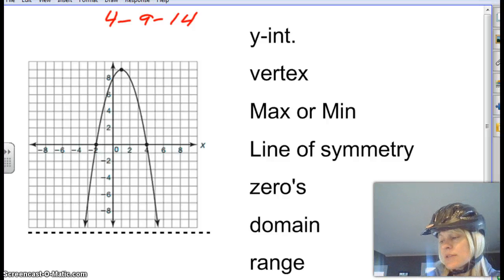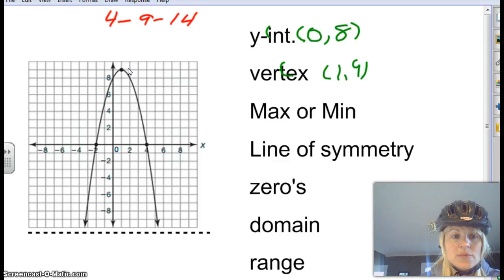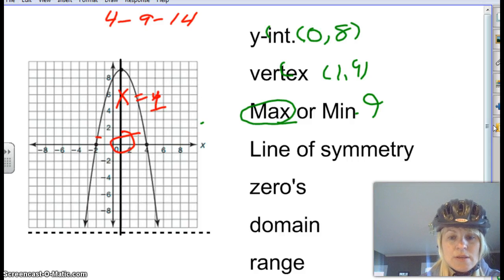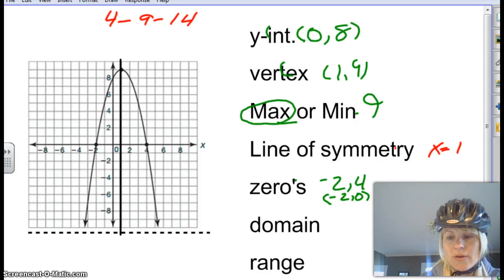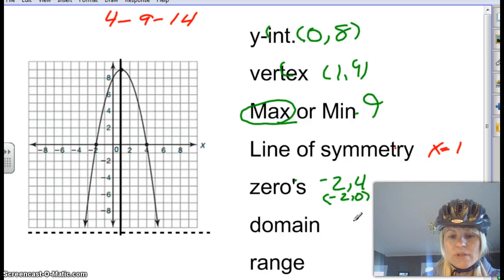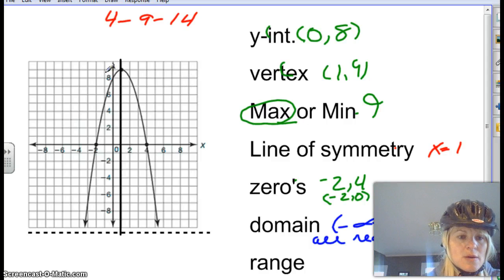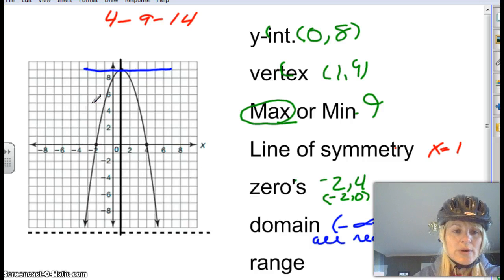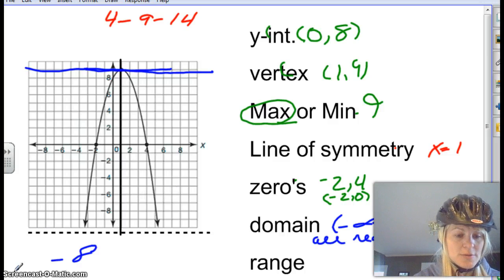Quadratics and it's parts